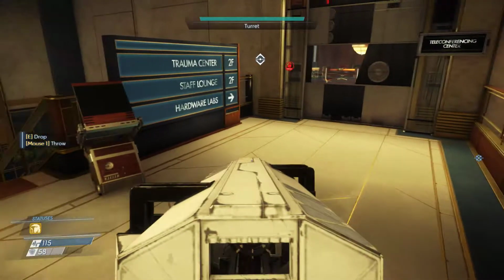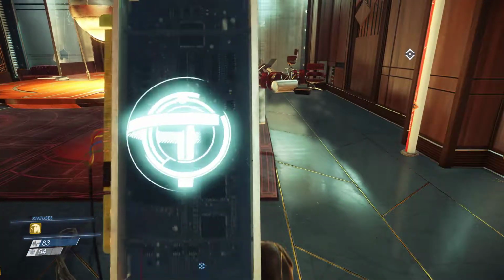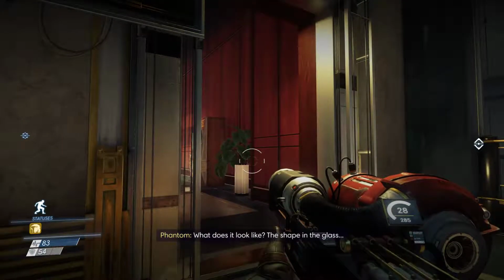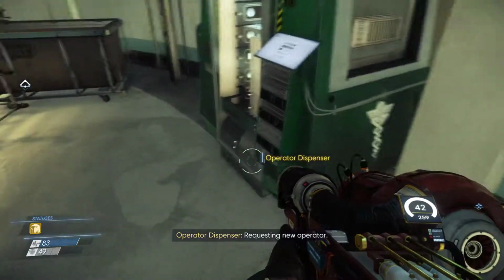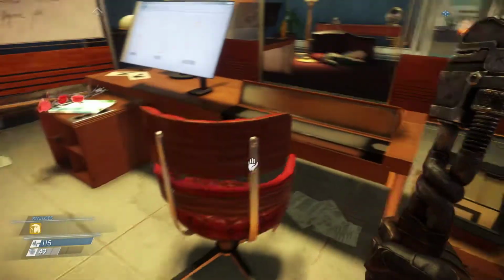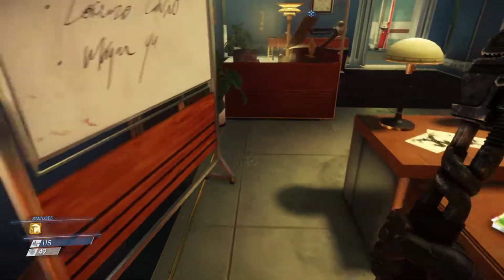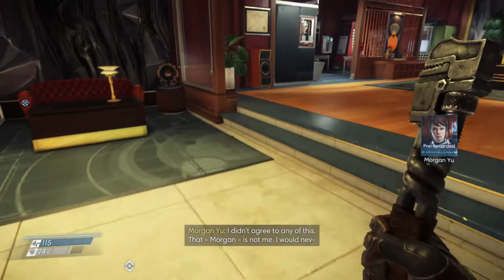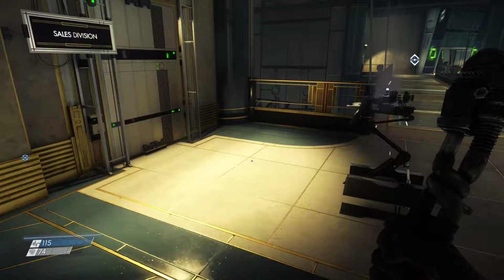#4 Prey Again - Turret vs Thermal Typhon